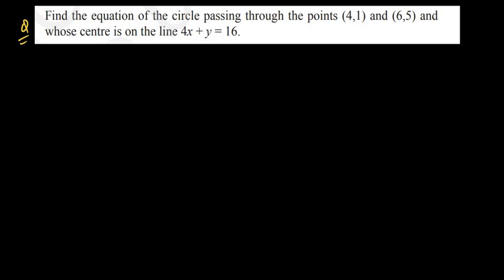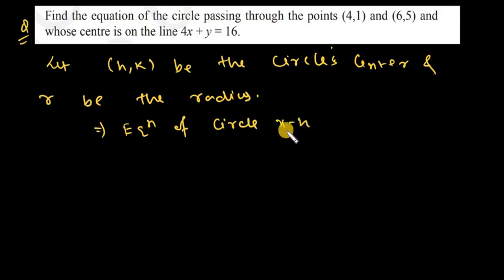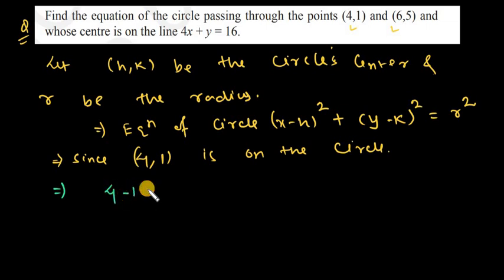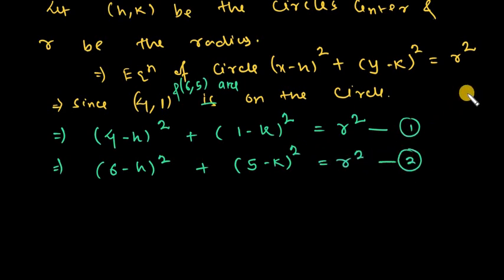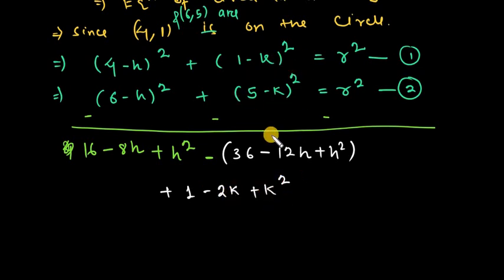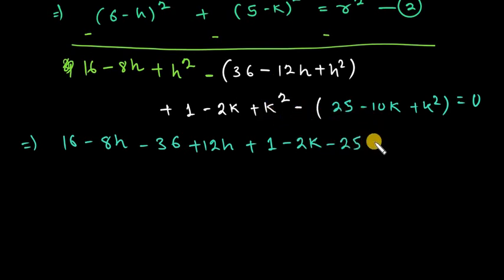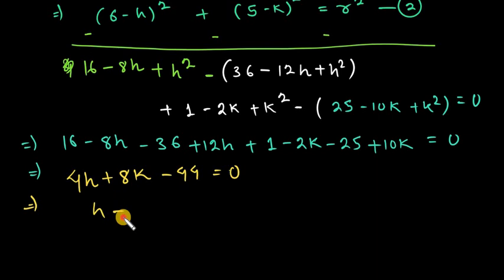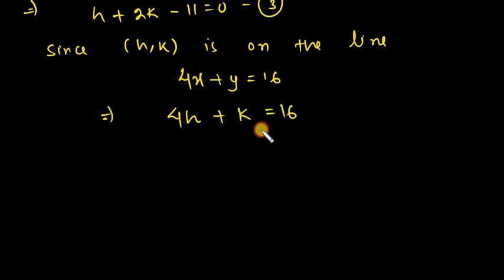Important Question || Circle || Class 11|| +2 first year